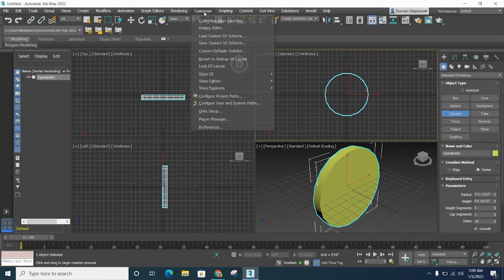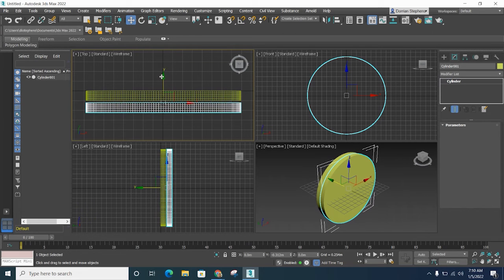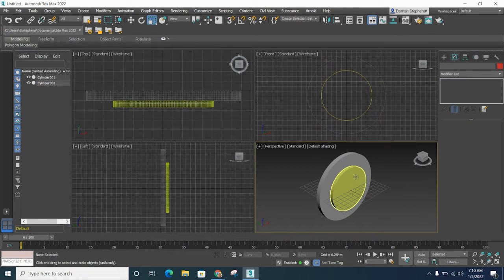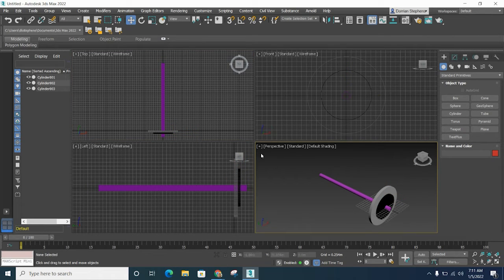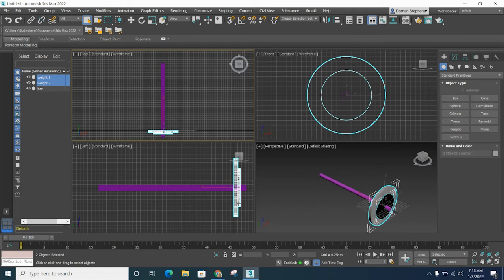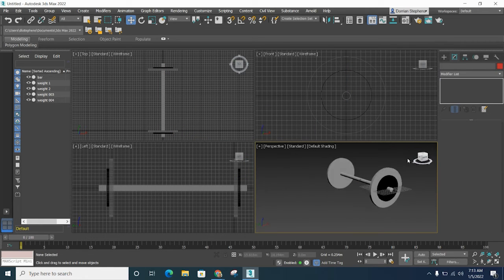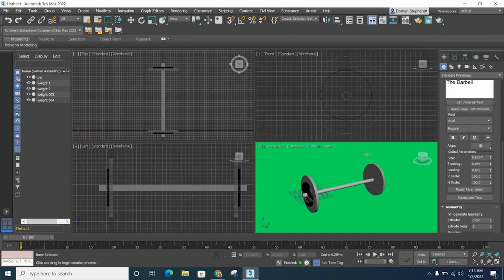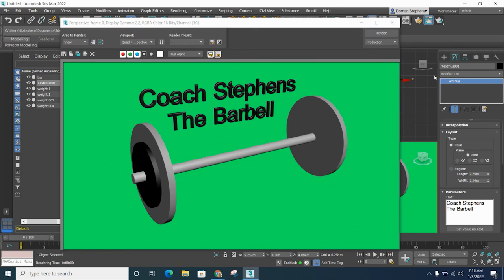barbell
Using 3dsmax to create a barbell.
Clone
Scale
Mirror
Text plus
Environment